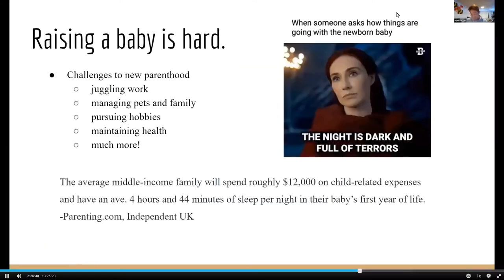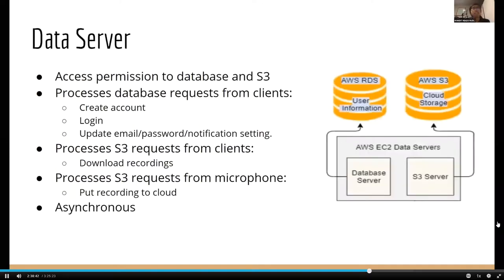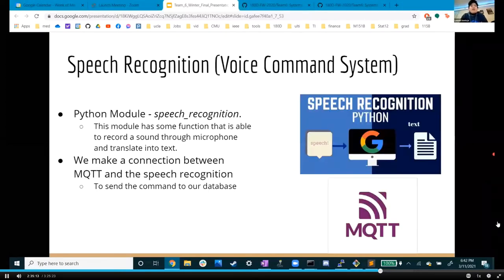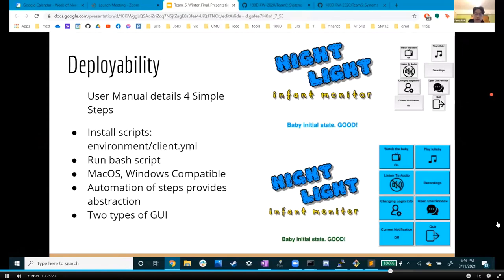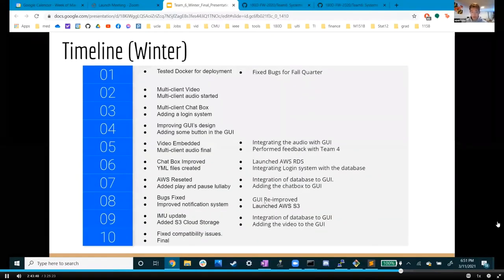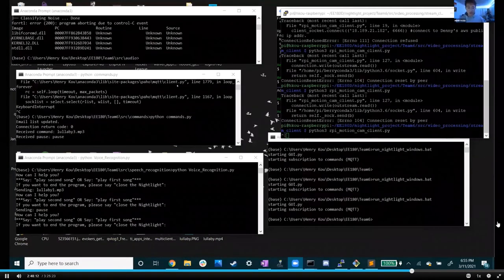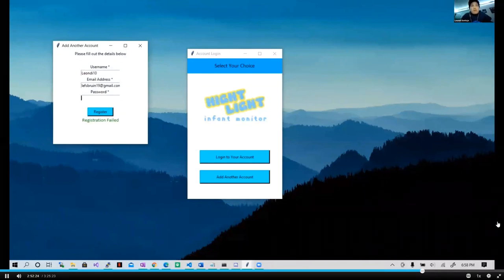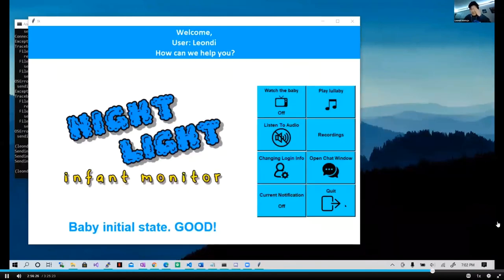UCLA Senior Engineering Capstone: NightLight, An Infant Monitor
Project NightLight
Team 6: Henry Kou, Leondi Soetojo, Robert Renzo Rudio, Denny Tsai

Project Description:
Careful monitoring of your baby is a universal duty for every great parent. But for a lot of people, adjusting to parenthood can be challenging when juggling work, pets, family, hobbies, and much more. Introducing NightLight, a solution that helps parents securely monitor their infants with a low cost device that has can compete with industry standard technologies.

The NightLight Baby Monitor implements many features:

- Motion detection with its infrared video stream that operates in all light conditions.
- Sound classification with an audio stream capable of filtering and recording audio to determine your baby's cries.
- Instant notifications through email of any suspicious activities from the babyside.
- Pose recognition from an IMU that updates whenever your baby is standing upright or laying face-up or face-down.
- Intuitive GUI with encrypted login system and array of commands including playing lullabies and downloading recordings.
- Voice recognition for hands-free, "Siri-like" commands.

All of these are integrated into a device with real time and secure performance at a low cost. With its competitive abilities, the NightLight baby monitor has lots of room to excel in the stable market of infant products.